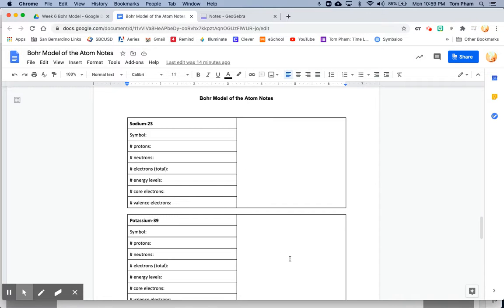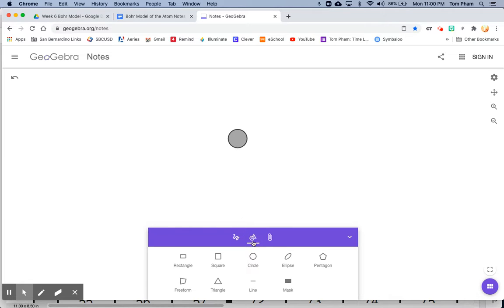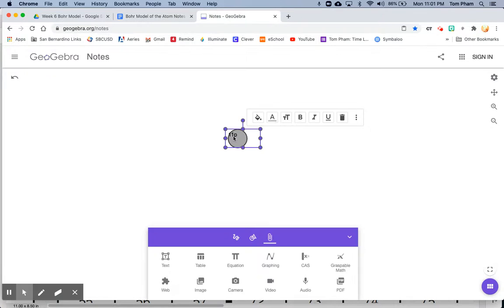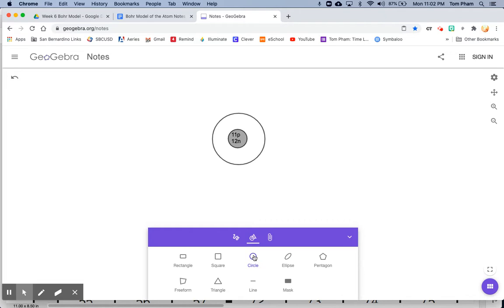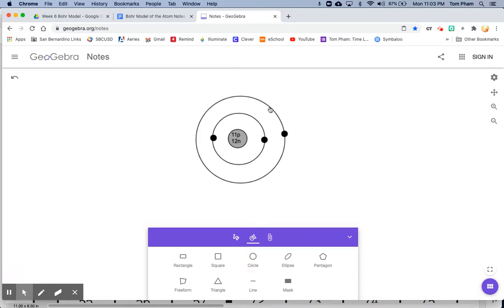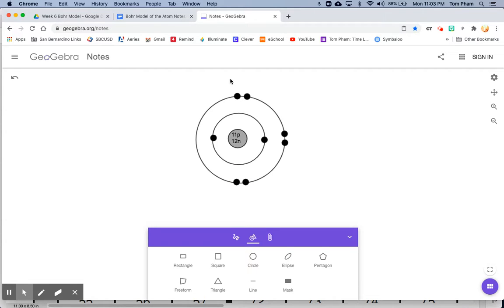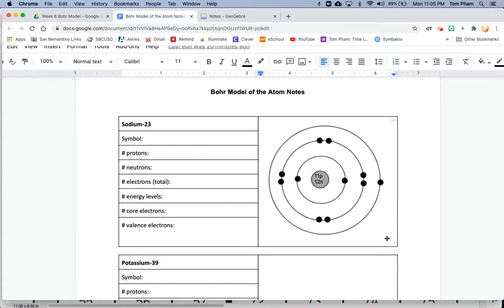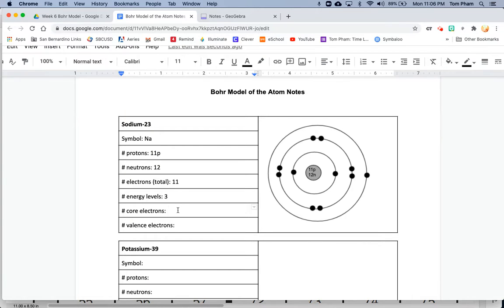Drawing Bohr Model Sodium-23 using Geogebra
This tutorial will show you how to use the Geogebra site to draw Bohr Models of the atom.